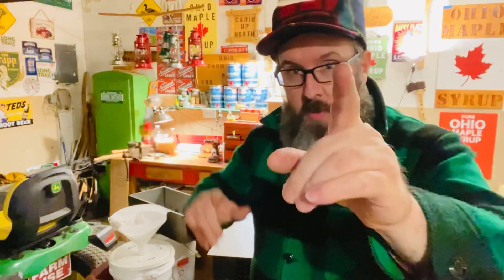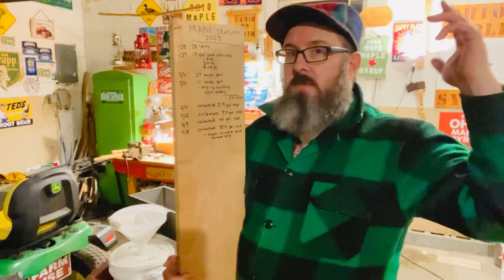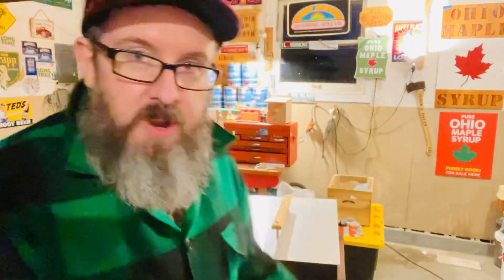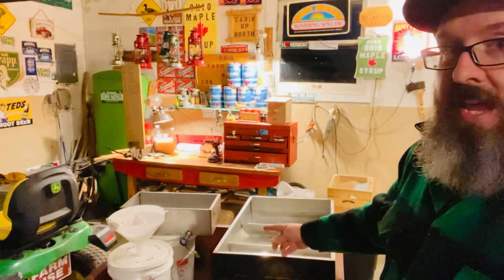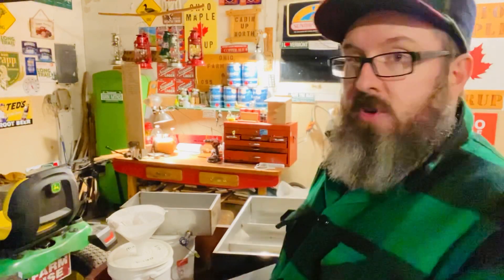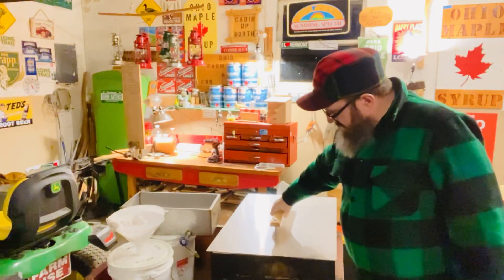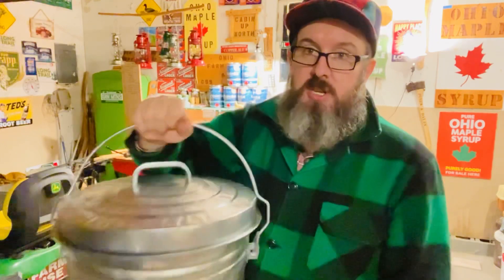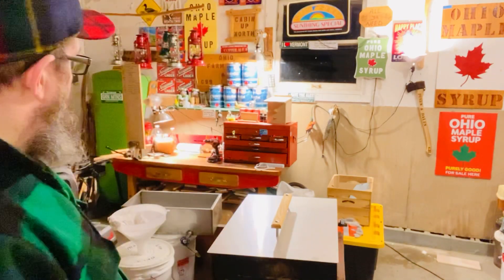MAPLE SEASON '23 - Maple Shop Talk! New additions!